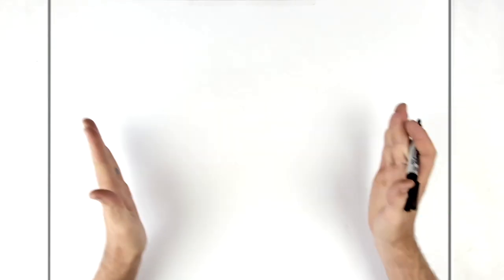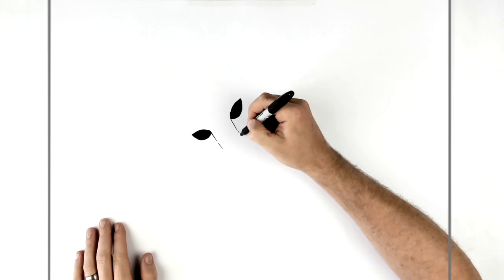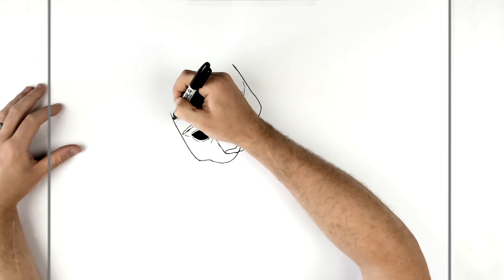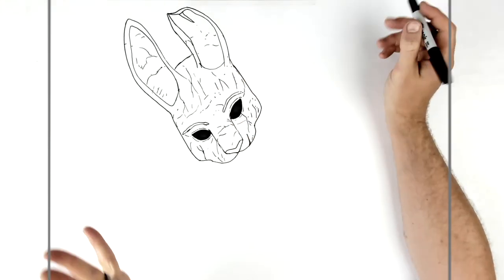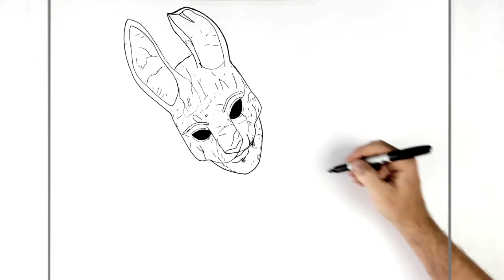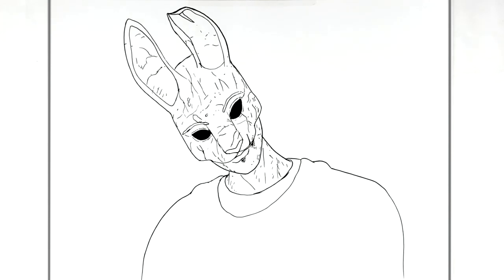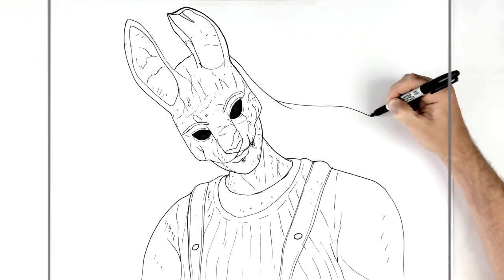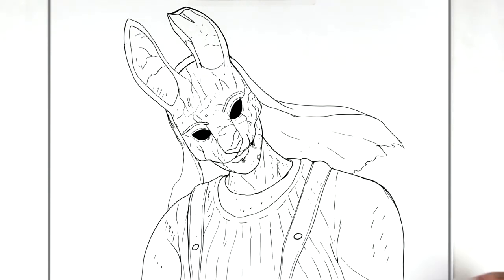How To Draw The Huntress | Step By Step | Dead By Daylight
Learn How To Draw The Huntress Step By Step From Dead By Daylight